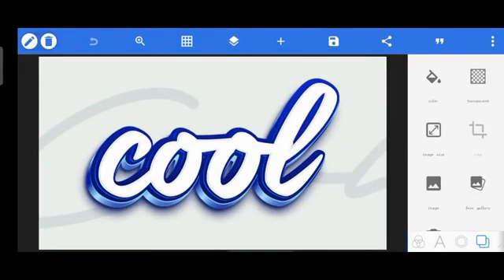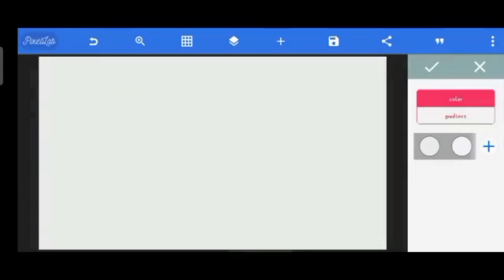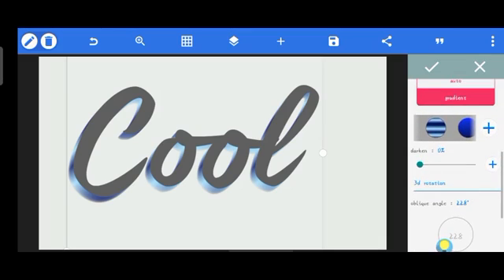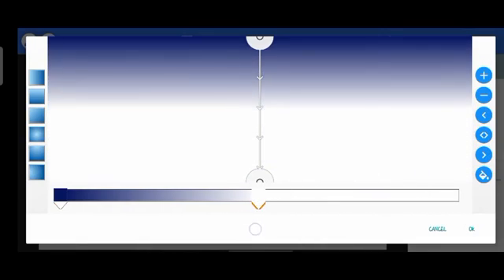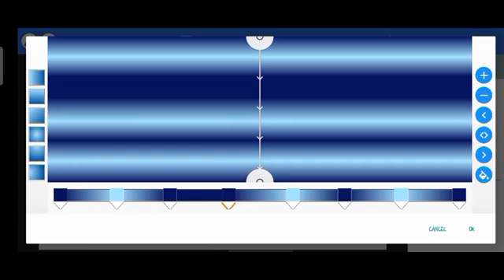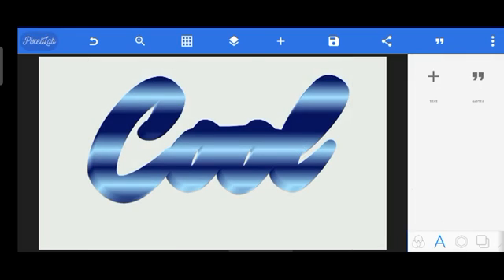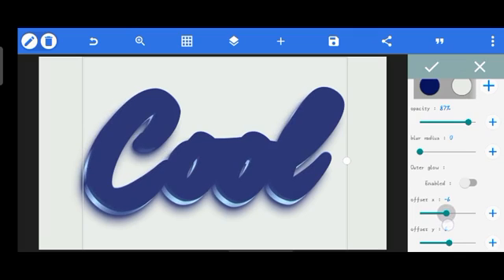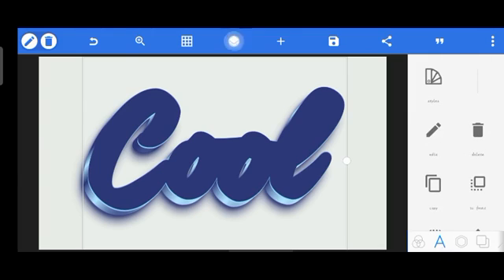Cool 3D text effect tutorial on pixellab smartphone | 100% Editable 🔥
In this Tutorial you'll lean how to use the Gradient arrangement to get realistic 3D look on text effects, how to perfectly place text layers to create this cool 3D text effect on pixellab.